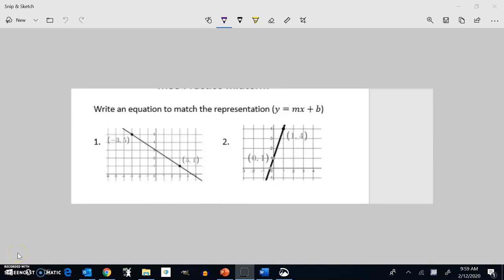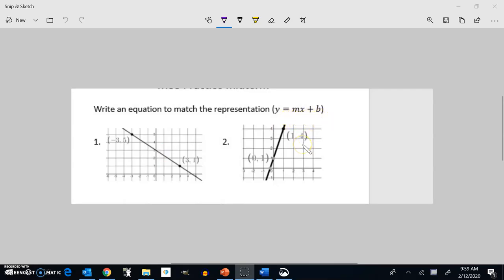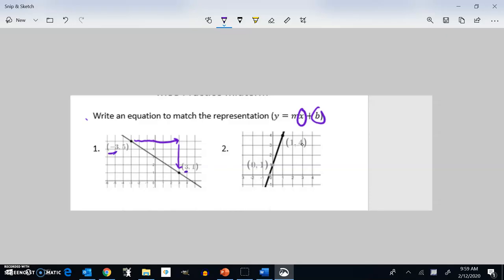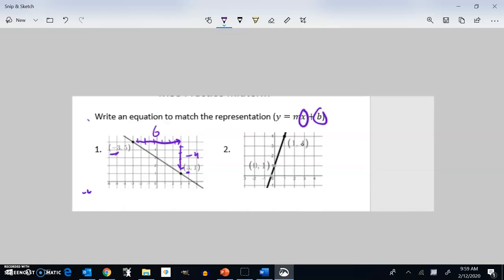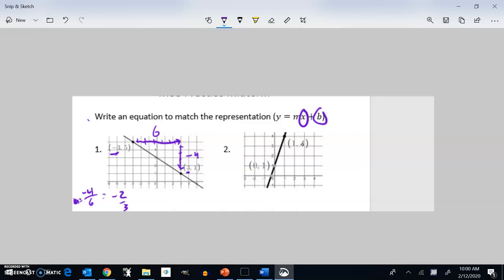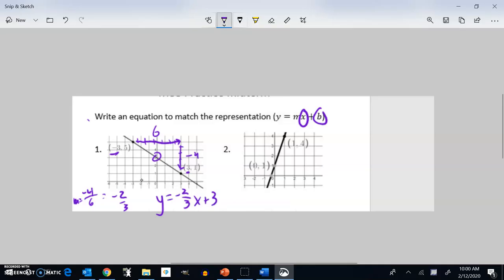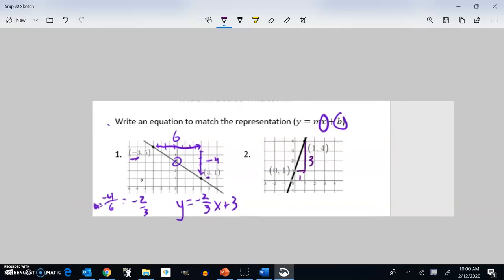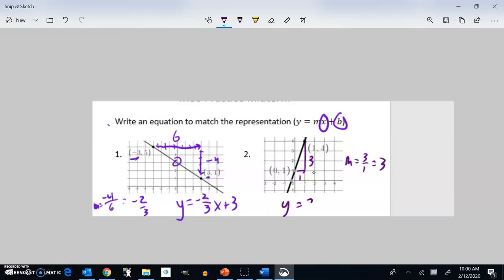m88 mid pract 01 02